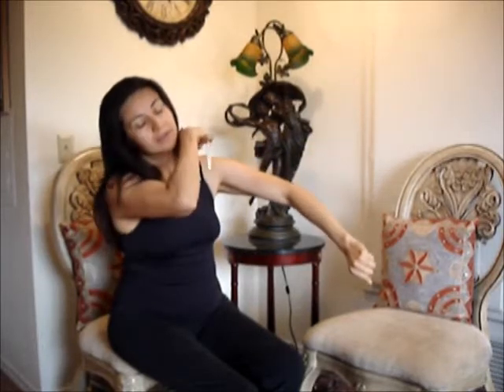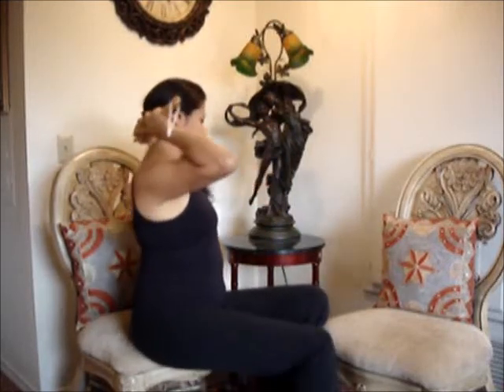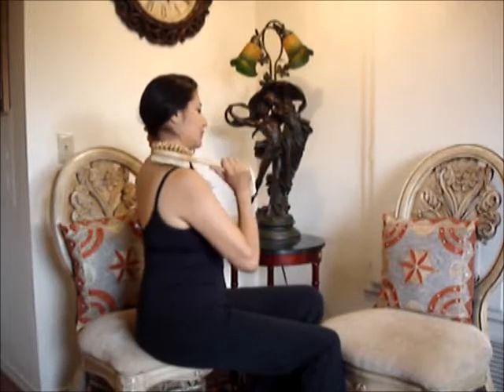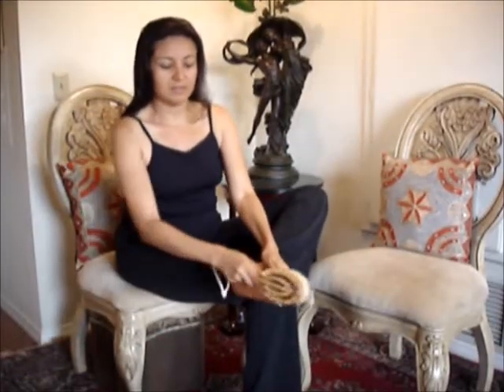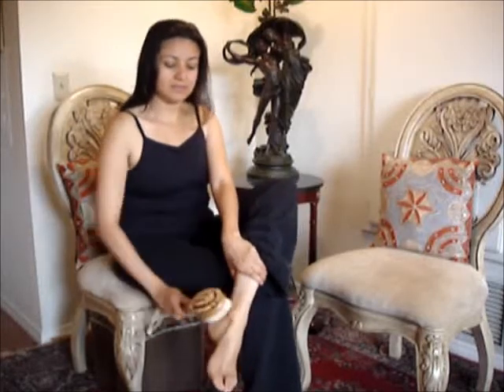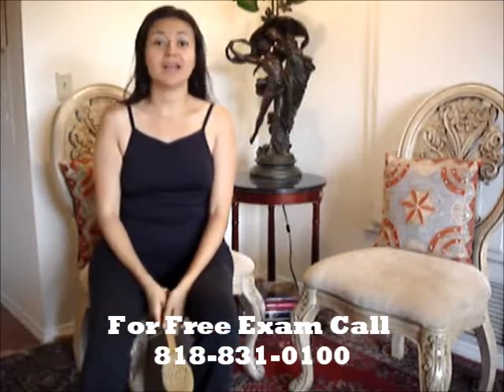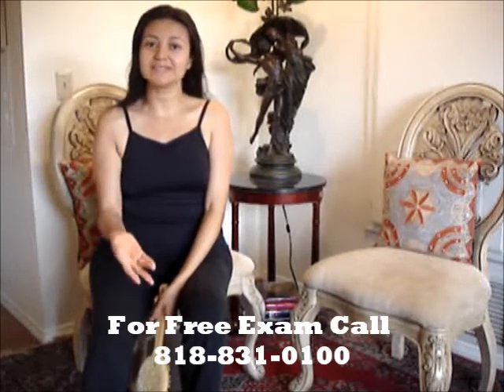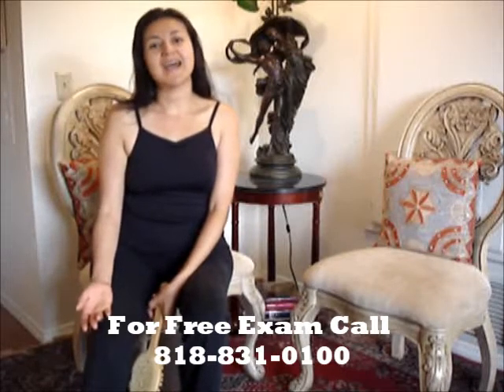Dry Body Brushing for Detox Chiropractor in Northridge , Porter Ranch 91326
Soft Touch Chiropractic
Benefits
Exfoliate skin allowing it to breathe and eliminate waste effectively
Increase circulation
Diminish look of cellulite
Stimulate lymphatic system helping it to drain
Rejuvenate nervous system
Firm skin